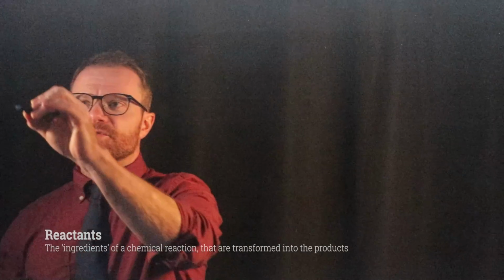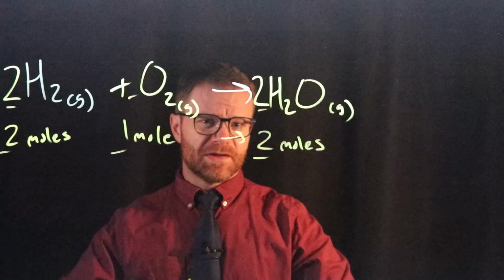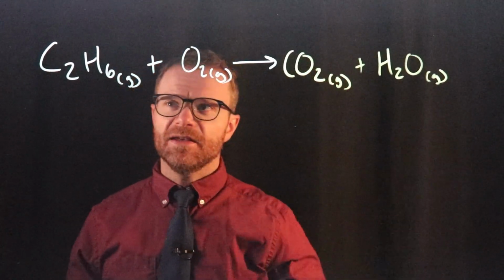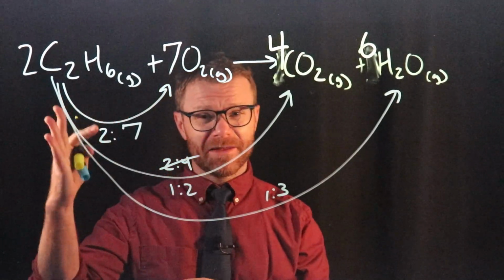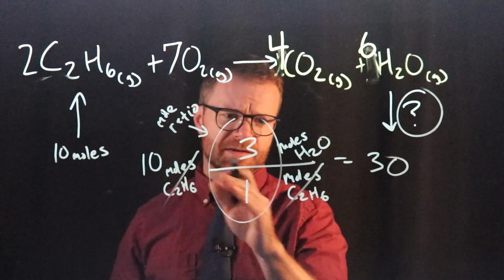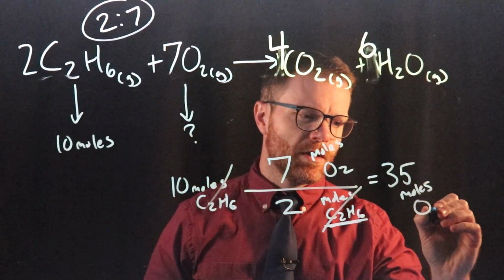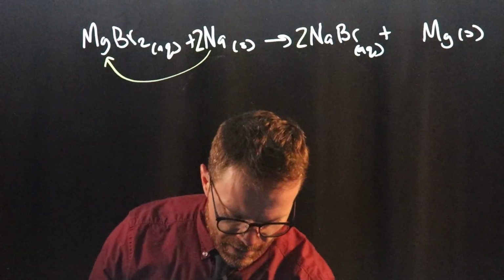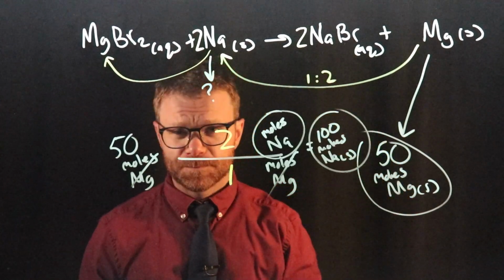Mole Ratios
A lesson on how to calculate and simplify mole ratios for a chemical equation.

0:00 Introduction
0:34 How to determine a mole ratio
4:58 Another example
8:16 Calculating moles of product from moles of reactant
12:38 Calculating moles of reactant from moles of product